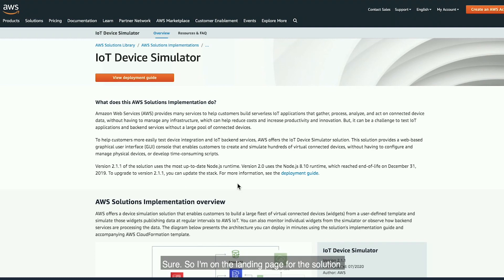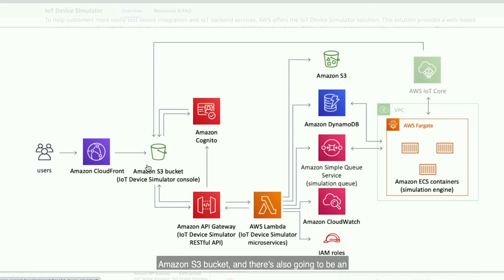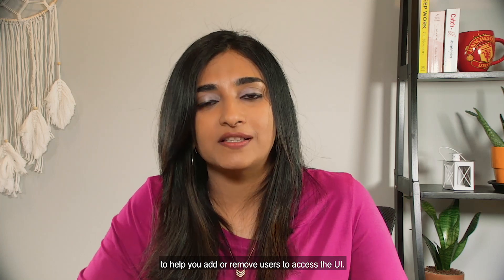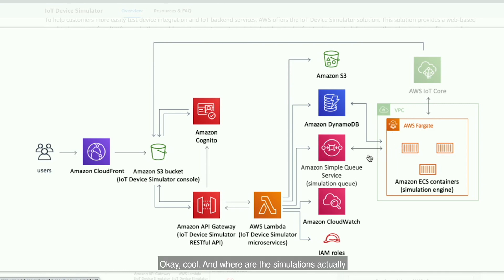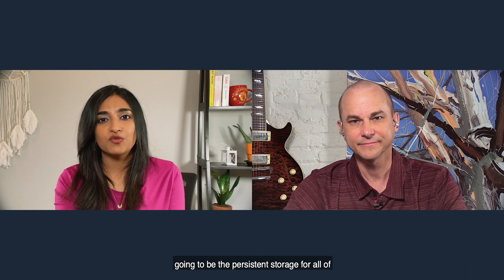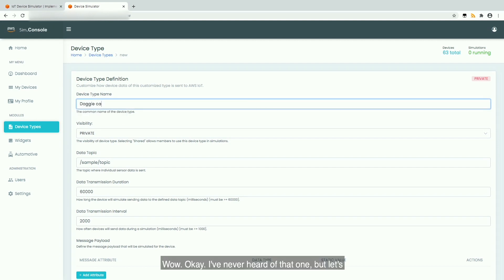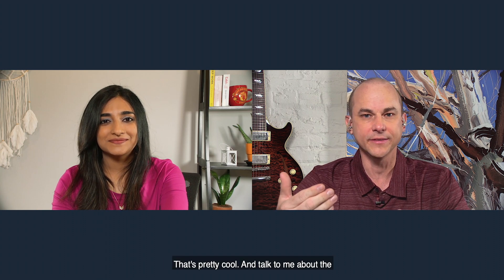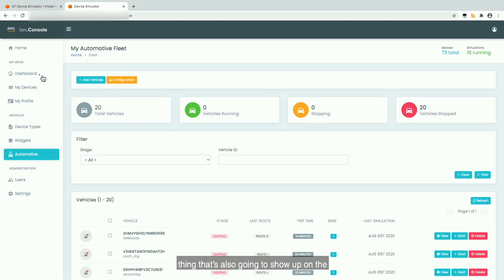Solving with AWS Solutions: IoT Device Simulator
IoT Device Simulator enables customers to build a large fleet of virtual connected devices (widgets) from a user-defined template and simulate those widgets publishing data at regular intervals to AWS IoT.